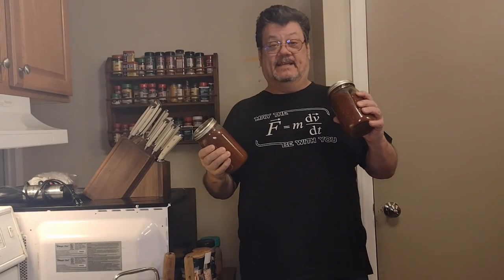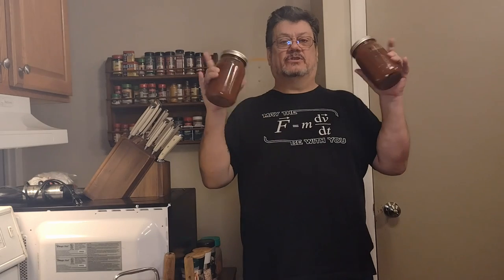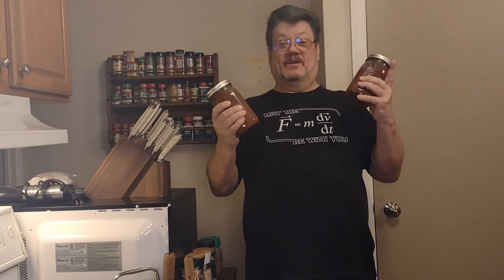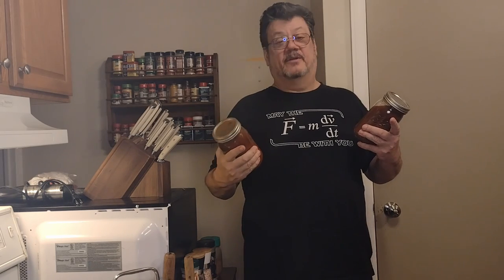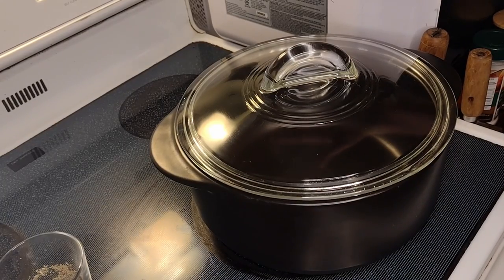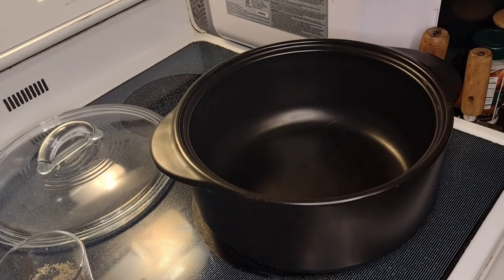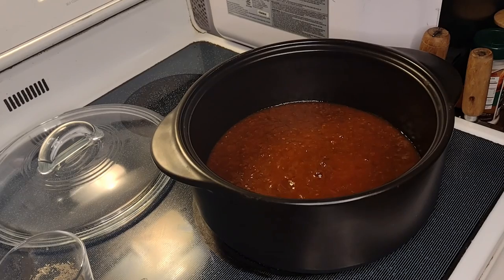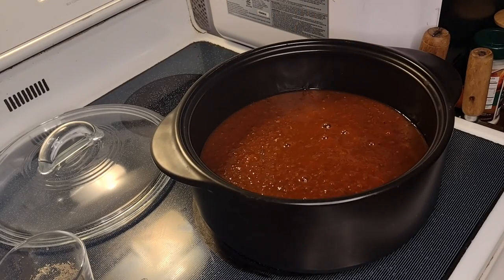Complete Italian Dinner (Chapter One)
A little Vino, a twist of fresh pasta, some spicy Italian sausages and a whole lot of love of great food, friends and family top off this fabulous trio of dinner  recipes!